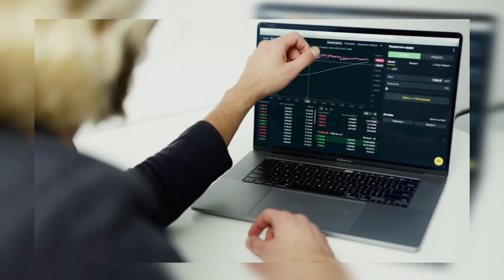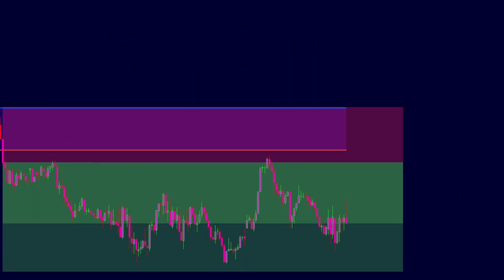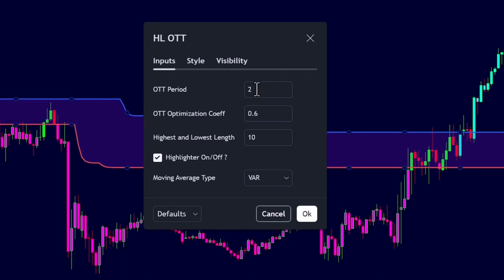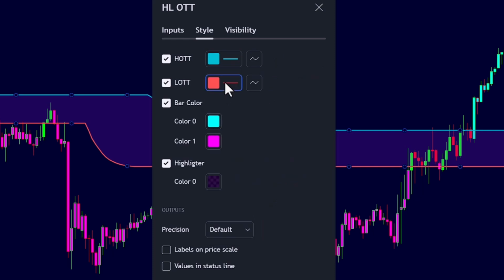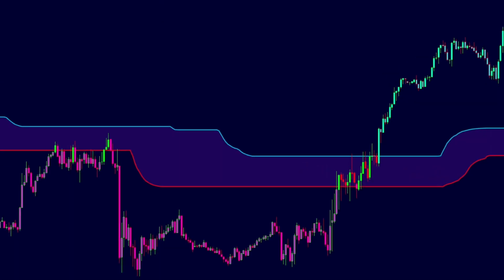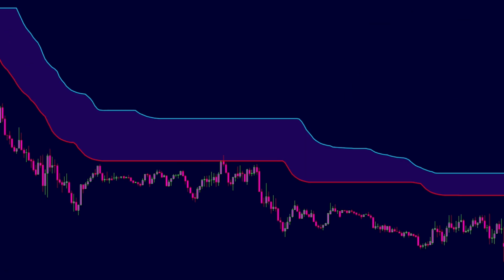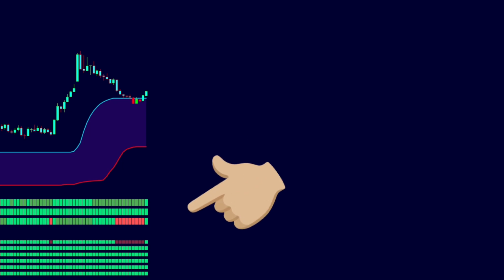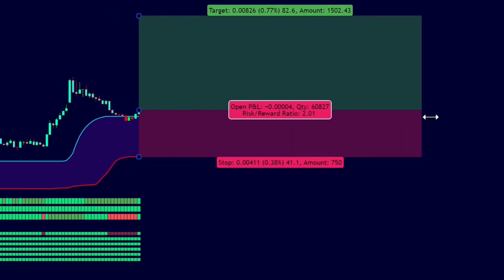This TradingView Indicator is a Pure Profit Machine!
Unleash the power of this incredible TradingView indicator that turns your trades into a profit-generating machine! 🚀 Say goodbye to uncertainty and hello to consistent gains with this must-have tool.

💡 Profit Machine: Discover how this indicator consistently delivers winning signals.
🔧 User-Friendly: Easy to set up and apply, perfect for traders of all experience levels.
📊 Real-Time Results: Watch how this indicator can transform your trading strategy into a profit powerhouse.
🔥 Versatile Use: Works for forex, stocks, and crypto markets, allowing you to trade anywhere.
💰 Maximize Earnings: Learn how to leverage this tool for optimal entry and exit points.

Stop missing out on profitable opportunities! This TradingView indicator is your ticket to a successful trading journey. Don’t let this chance slip away—start profiting today! 💸💥

👉 Watch Now to Learn How to Use This Profit Machine!